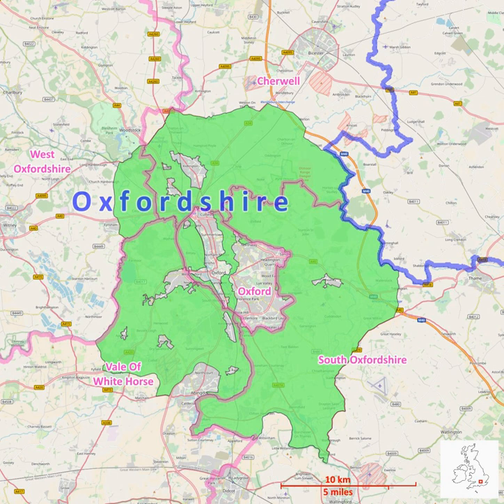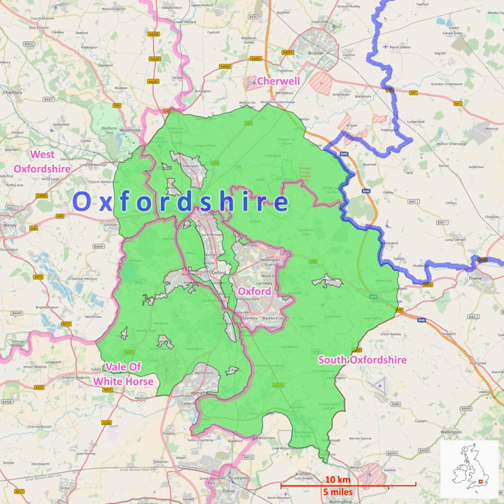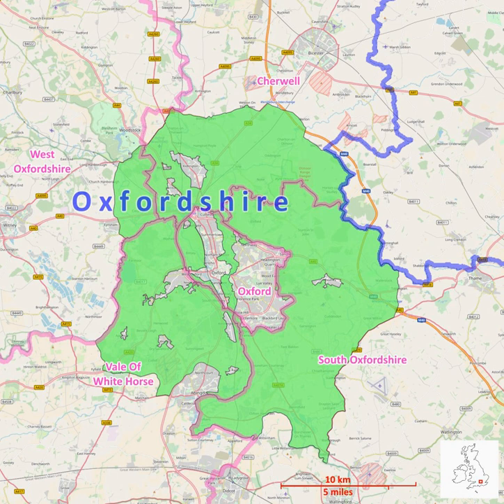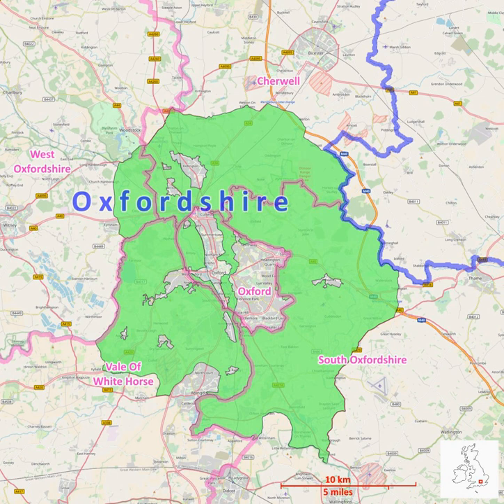Oxford Green Belt | Wikipedia audio article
00:00:27 1 Geography
00:01:49 2 See also

- Socrates

SUMMARY
The Oxford Green Belt is a green belt environmental and planning policy that regulates the rural space in Oxfordshire, within the South East region of England. It is centred on the city of Oxford, along with surrounding areas. Its core function is to control urban growth and development in and around the Oxford built-up area. It is managed by the local planning authorities on basis of guidance from central government.